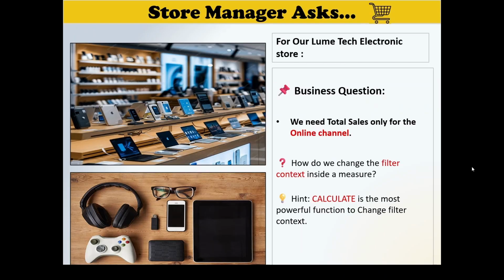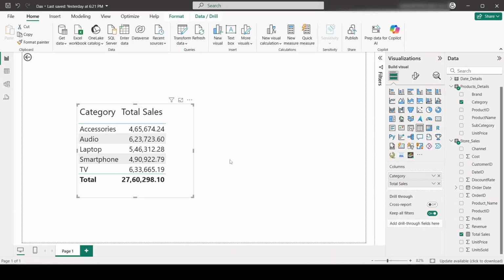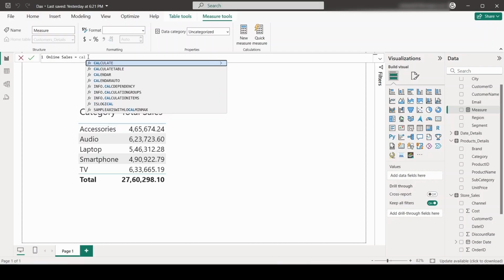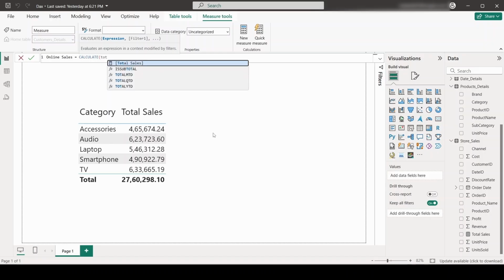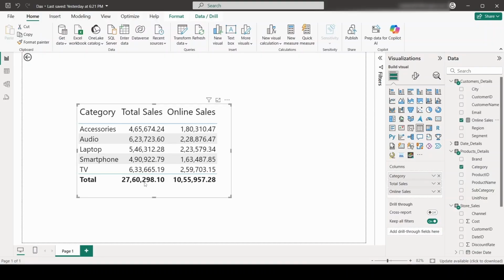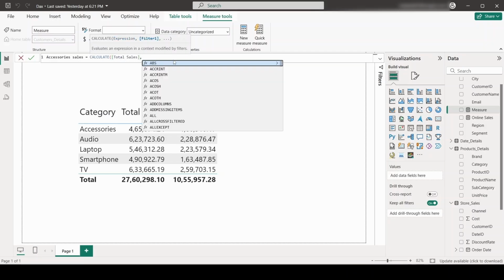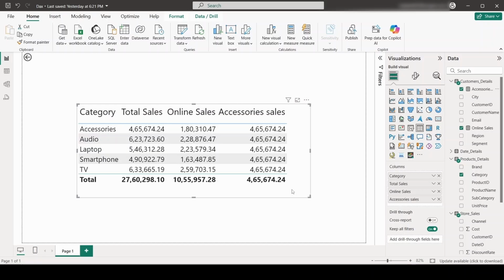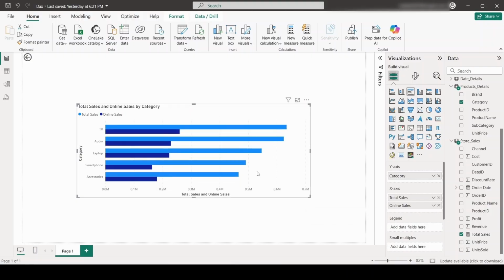👉 CALCULATE in DAX Explained Master Filter Context in Power BI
CALCULATE is the heart of DAX.

In this complete tutorial, you will learn:
• What CALCULATE does
• How filter context changes
• Using filters inside CALCULATE
• Real business scenarios
• Advanced examples

If you understand CALCULATE, you understand DAX.